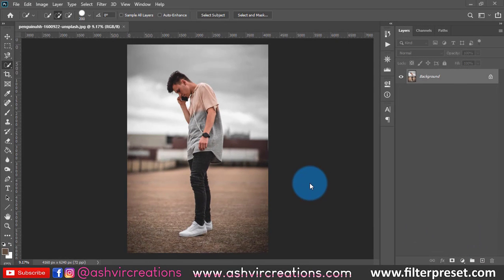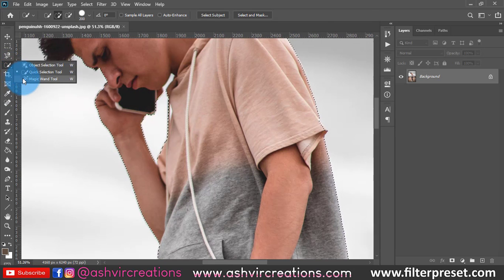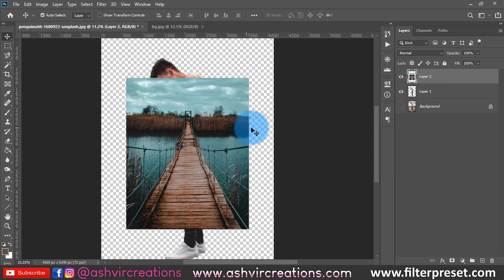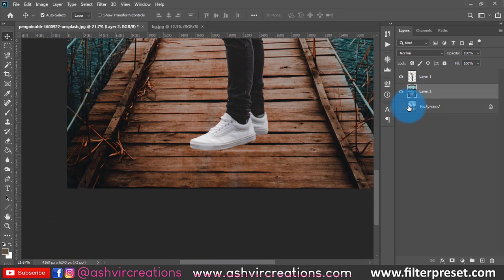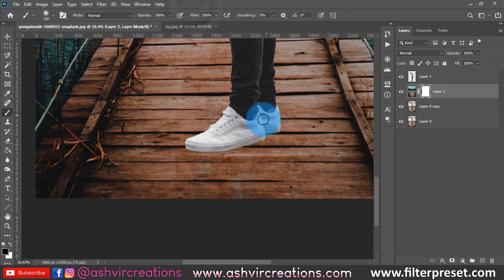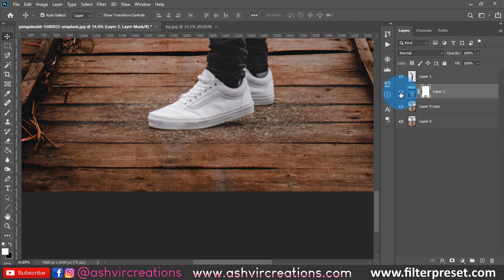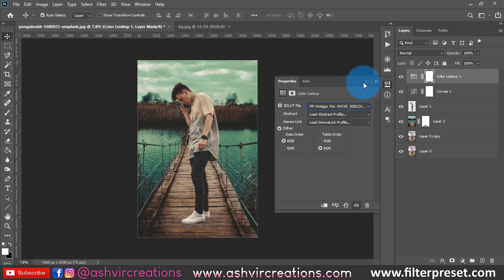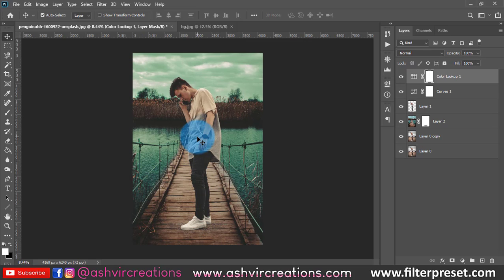Lesson-10 (How to Change Background in Photoshop) Complete Photoshop Course by@ashvircreations